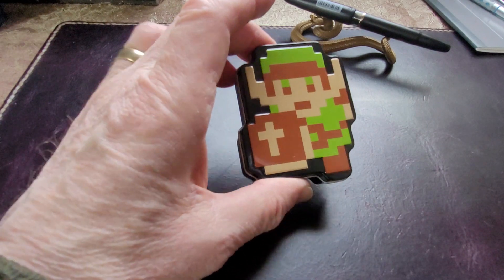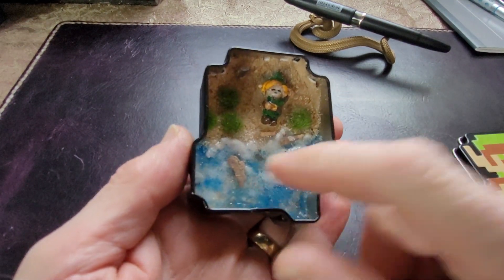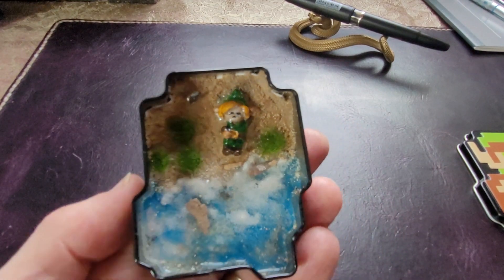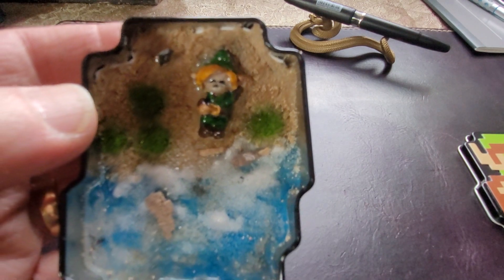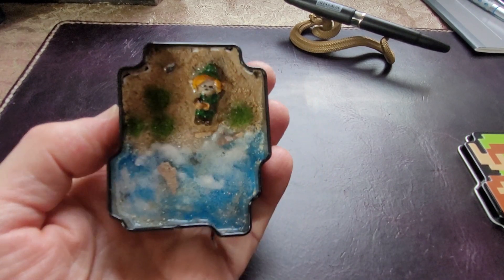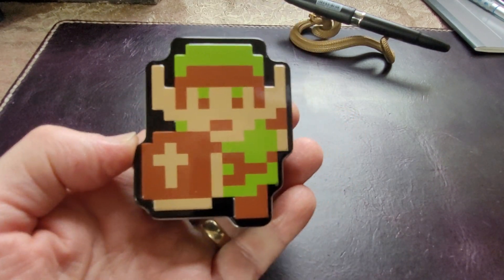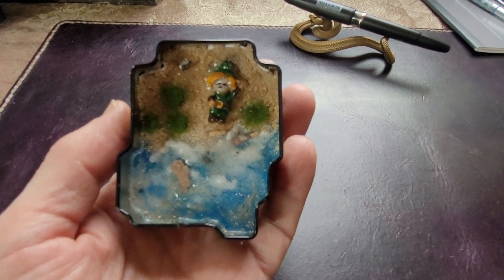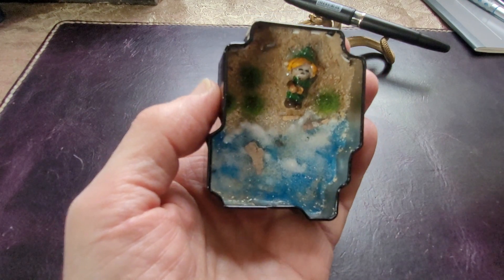The Legend of Zelda Link's Awakening Diorama in a Candy Tin.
Pen Kid 2 made a Legend of Zelda: Link's Awakening diorama in a candy tin. Yes, he ate all the candy.